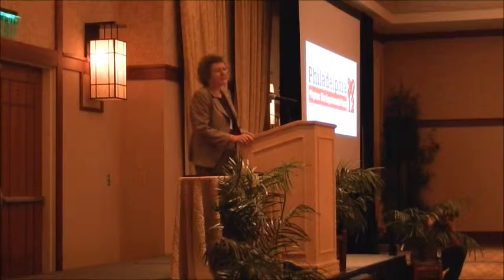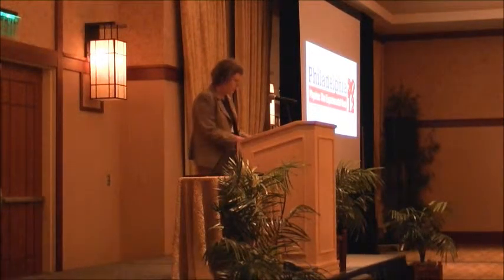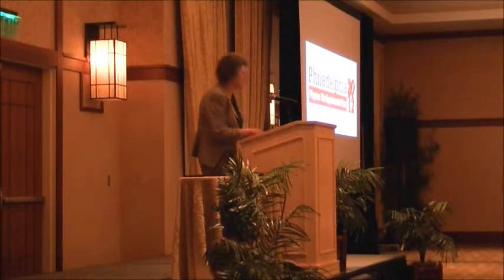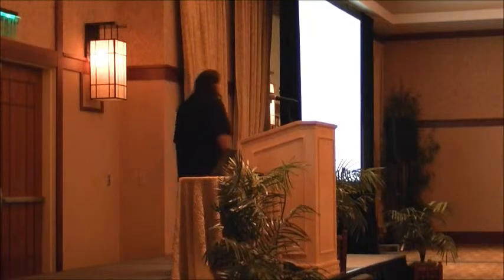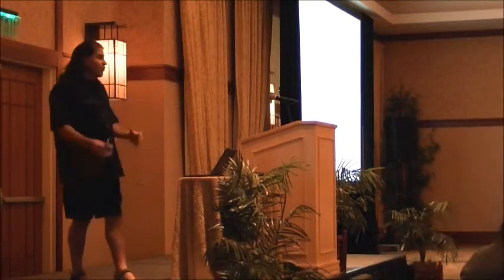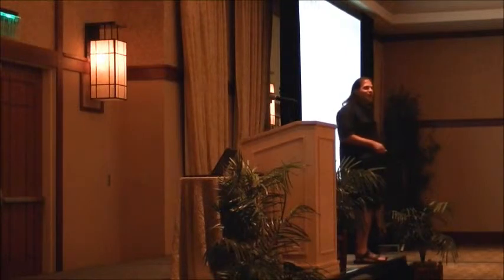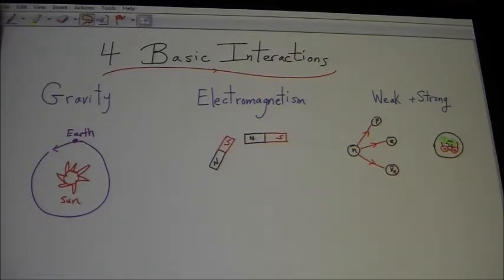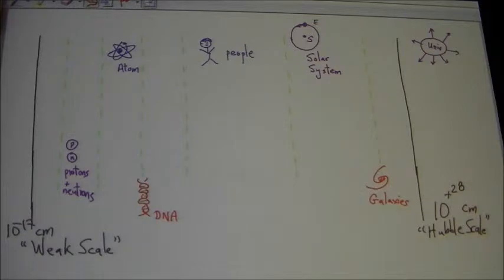SM12 Plenary, Nima Arkani-Hamed - Part 1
Nima Arkani-Hamed - Space-Time, Quantum Mechanics and the Large Hadron Collider